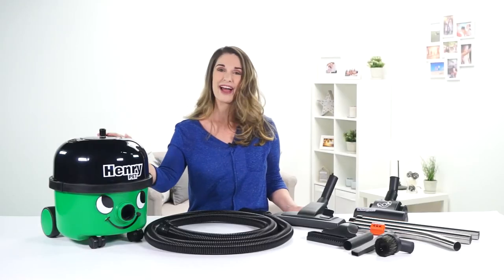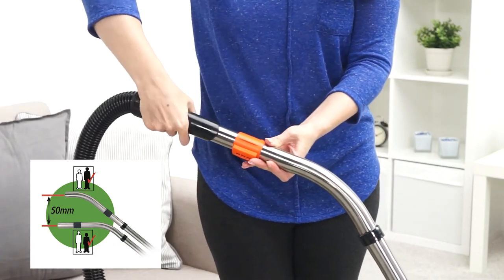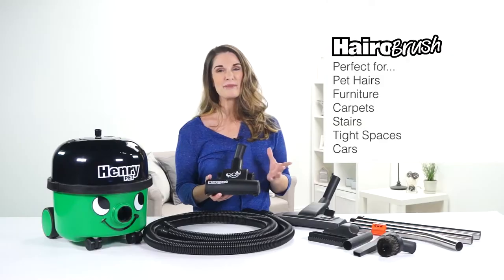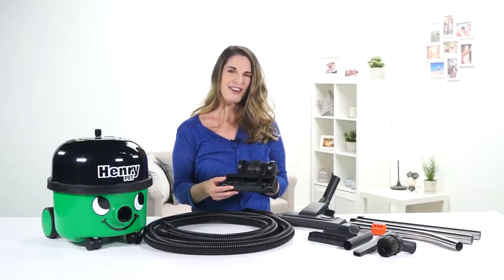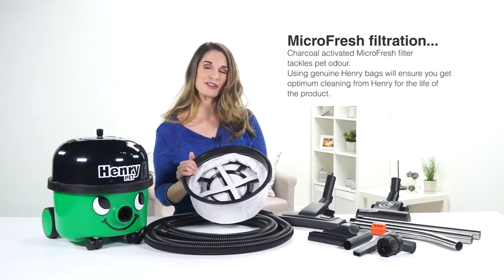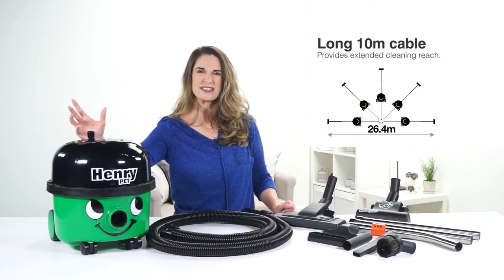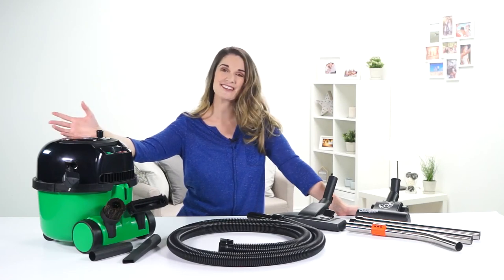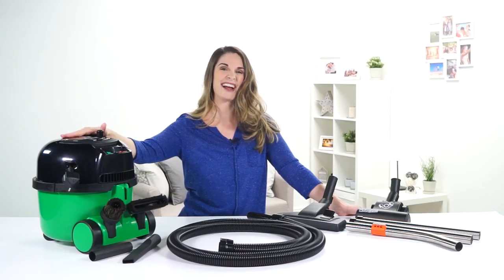Henry Pet Quick Start Guide